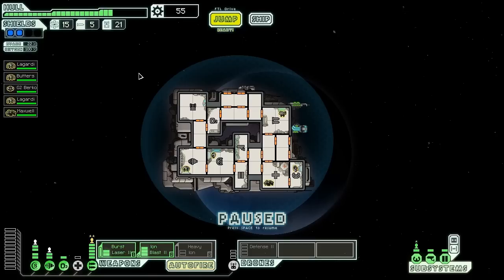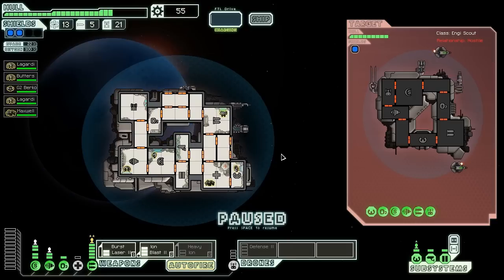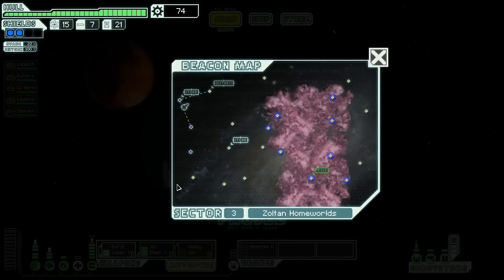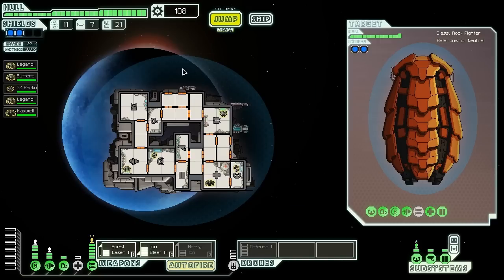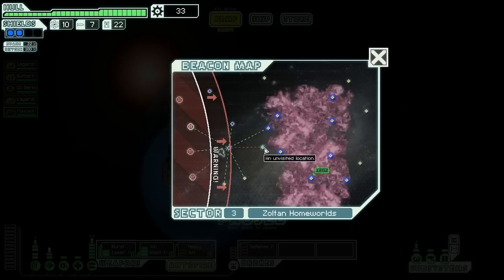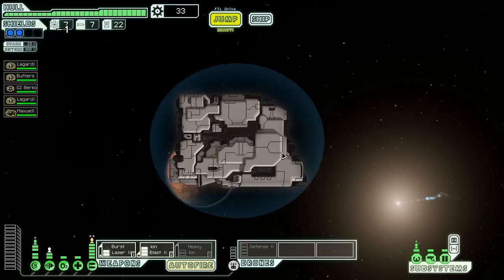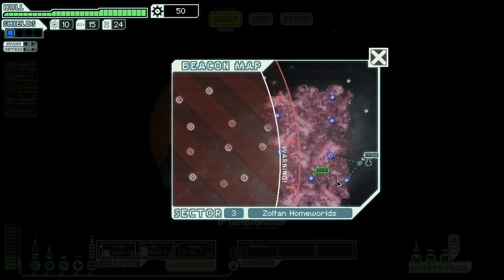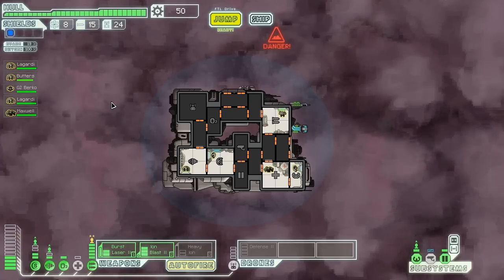Let's Play FTL - Part 12 - Game 2, Sector 3 (Engi Cruiser)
Let's Play FTL: Faster Than Light. These (Game 2) are the voyages of the starship G2 Torus A (Engi Cruiser, Layout A). It's continuing, randomly generated mission: To explore strange new sectors, to seek out new gear and crew members, stay ahead of the rebel fleet, deliver the important data to the remaining federation fleet, to boldly go where so many gamers have gone before.

Let's Play FTL (Faster than Light) w/ Zemalf [HD] [720p]

Game 2
Engi Cruiser
Layout A
Normal Difficulty

FTL: Faster Than Light is "a Spaceship Simulation Real-Time Roguelike-like" developed by Subset Games. The game is real-time with an underlying "turn-based" mechanics and an ability to pause the game at any moment. Each game is permadeath (when your ship is destroyed, it's game over). The game worlds and the events in the game are randomly generated each time. The different options, playstyles, strategies, achievements, other unlockables and the randomness ensure no game will be the same.

Buy directly from the developer!
Cross-platform, DRM free, and redeemable on Steam.

The game is also available via GOG.com and Steam